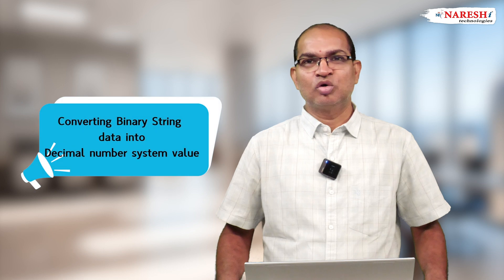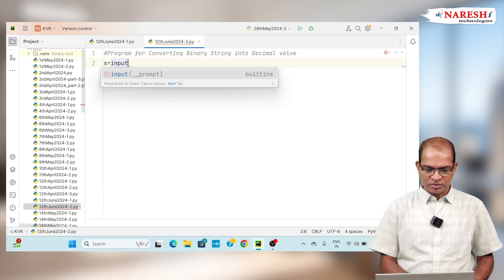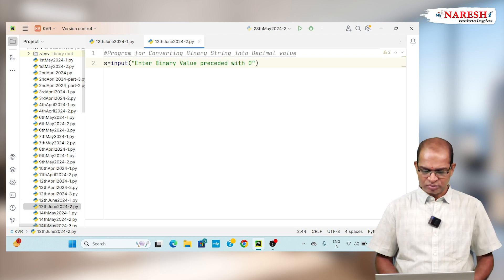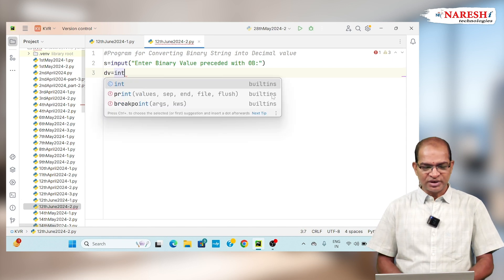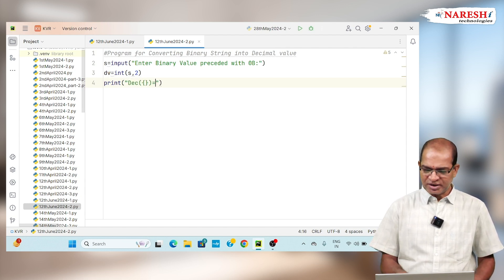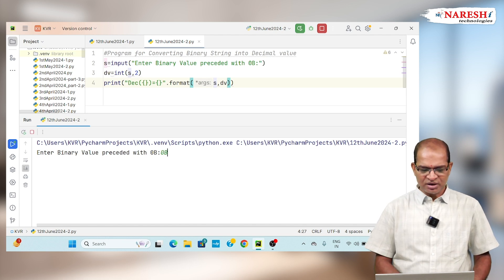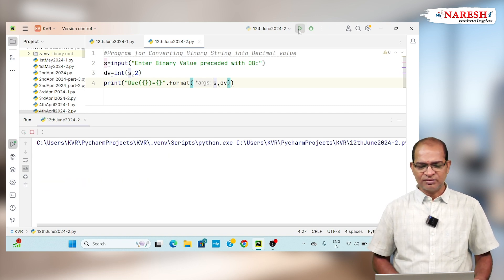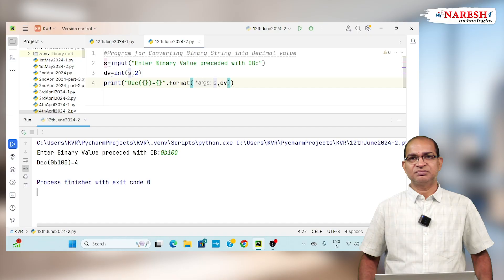Python Programming: Convert Binary Strings to Decimal Values | NareshIT